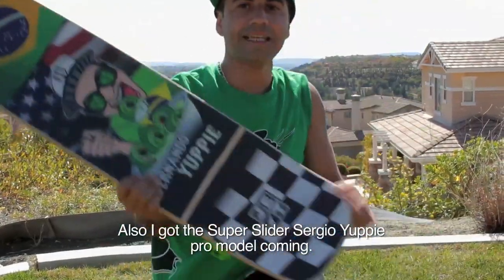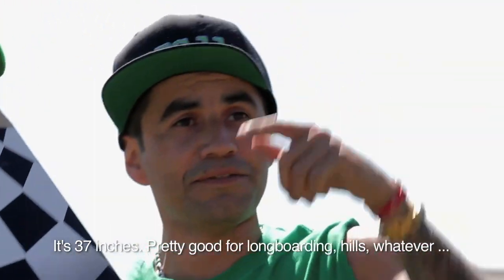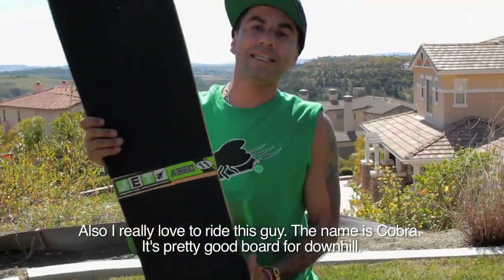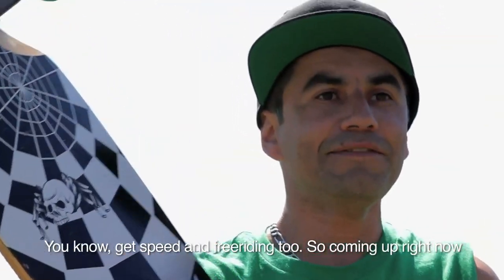Sergio Yuppie - Go Right Ahead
Sergio Yuppie is the godfather of tech sliding -- the true master of the art. He has taken his passion and passed it on to his 3 sons and to skateboarders all over the world. He's got more energy than a barrel full of groms and skates every day like there's no tomorrow. He's a driving force behind the movement to break down barriers between long boarding and short. According to Sergio, it's all skateboarding, and it's all good. Damn straight Sergio -- go right ahead!